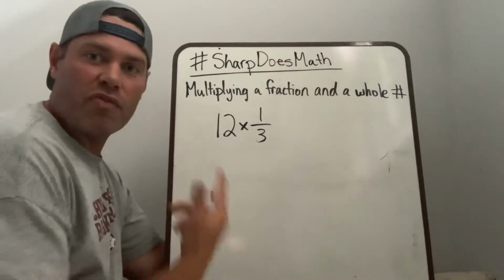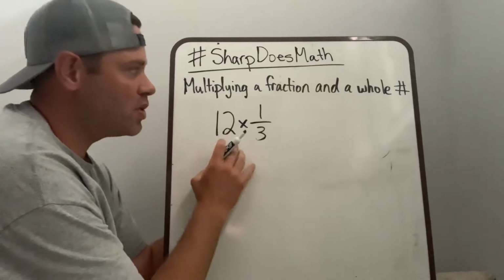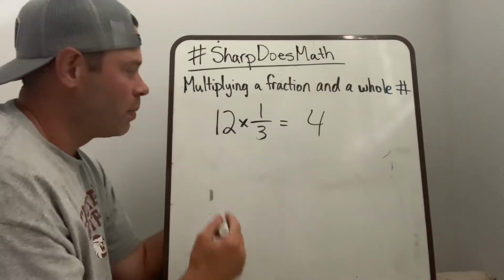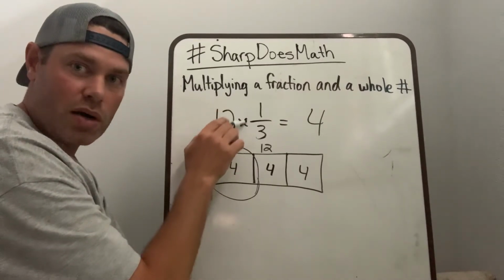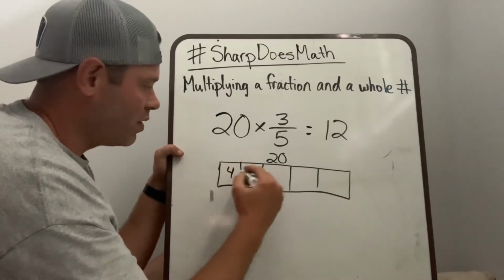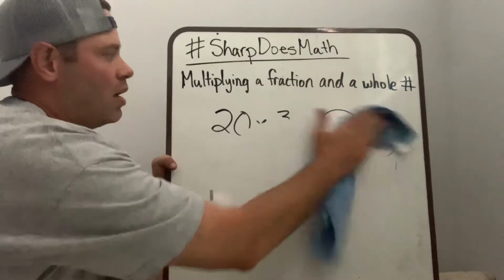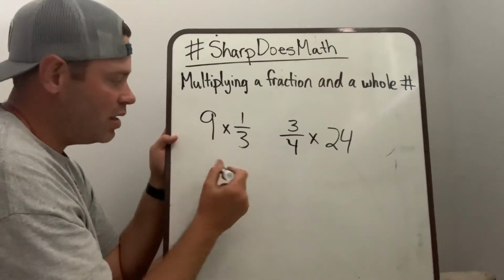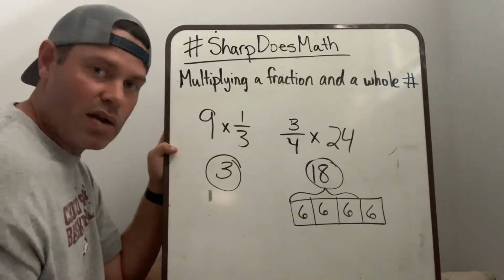SharpDoesMath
How to multiply a whole number and a fraction